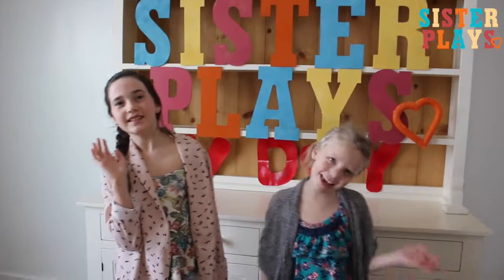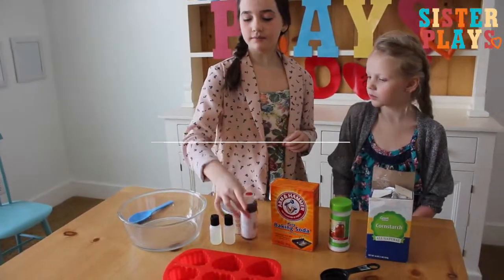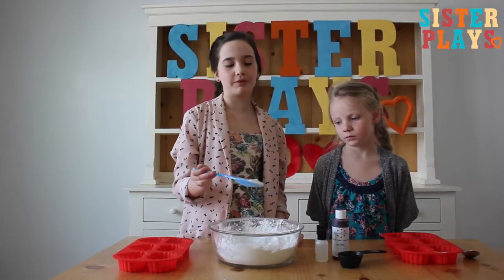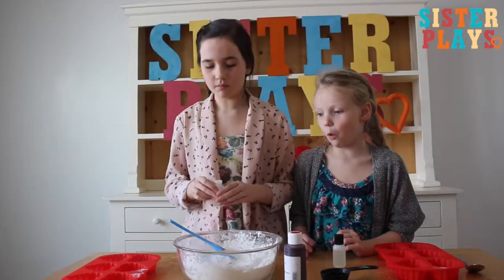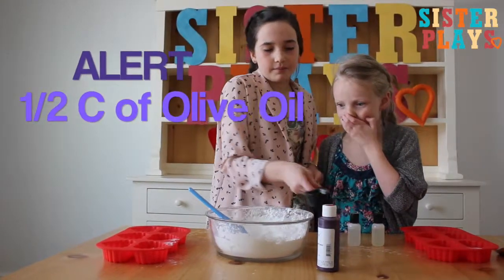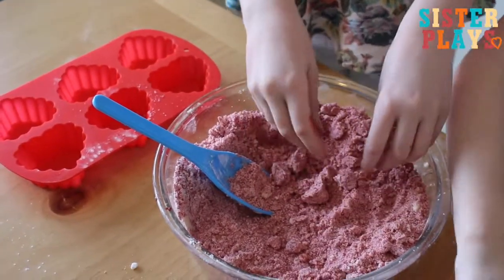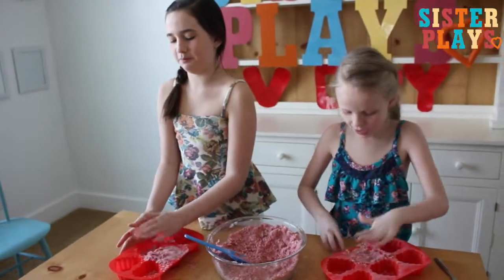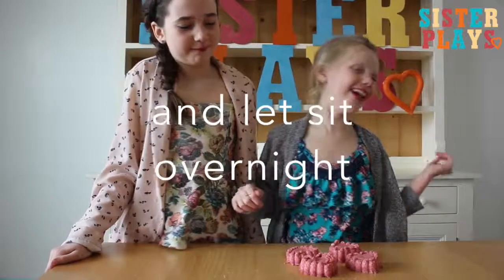Valentine Crafts--Heart Bath Bomb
to send us a note!

Welcome to SisterPlays! We are sister Abby & Cameron and this is a video for our 2016 Valentines Day series!

You guys, it is Valentines Day soon! You can make these easy bath bombs to give people (and yourself!) to have the most relaxing bath.

I just love how the bath bombs sizzle, smell (yum strawberry), make the water a fun color, and make you smell so good! Who doesn't want to smell like a strawberry?

Abby and I have made bath bombs a lot of times before but never for Valentines day. I love these molds that are so easy to just POP things out of.

You will have to go to a store to get a few things, I bet the only thing you will have to pick up is a mold and citric acid. You probably have all the other things already at home!

I loved thinking of fun ideas for Valentines day with my big sister Abby, here are our other Valentine day videos.

What one of your friends wouldn't die for an EOS Valentine. We show you two ideas on how to make a Valentine out of an EOS

Lastly, OUR FAVORITE, another challenge! This time we do a box of chocolate challenge. So delicious and tricky

We would love for you to find us online so you can tell us what else you would like to see and for you to see what else we do!

Thanks for all the support, we love our SisterPlay Fans!

Abby & Cameron from SISTERPLAYS